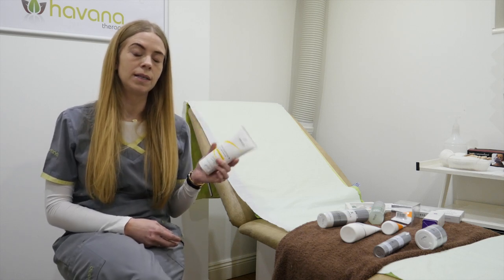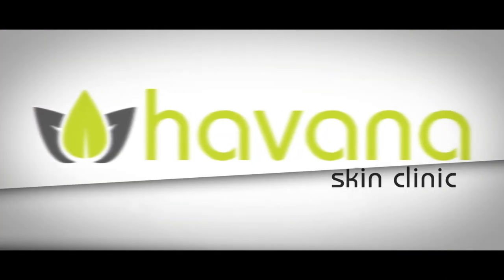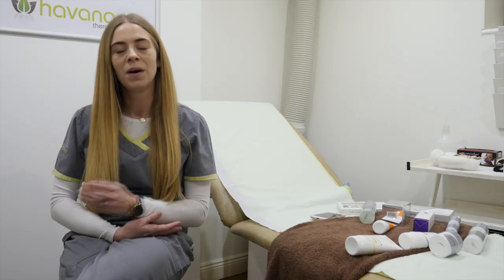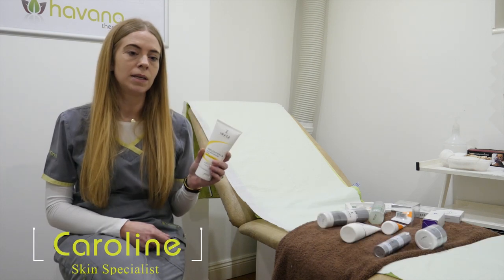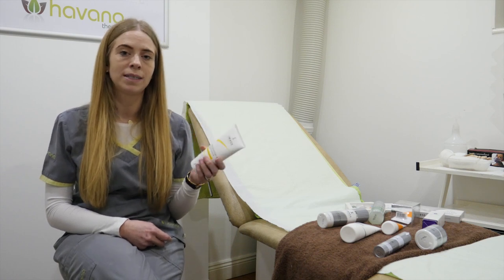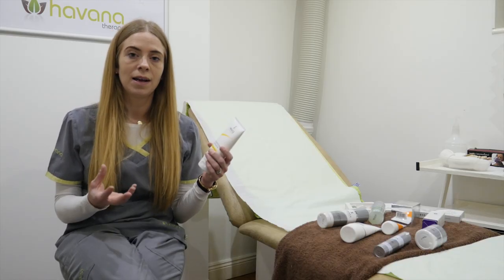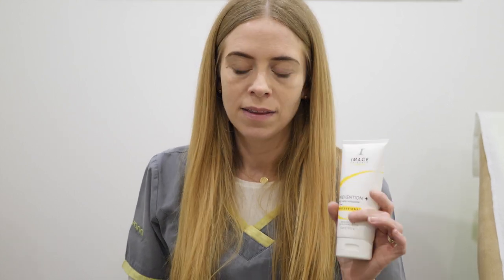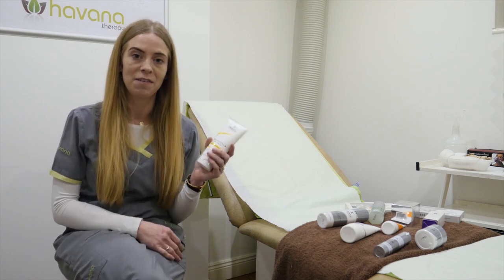IMAGE PREVENTION SPF | REVIEW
Choose which one suits your skin best!!

Long-lasting, deep moisturizer for dry/dehydrated and sensitive/rosacea prone skin combined with a broad-spectrum high UVA/UVB sun protection. Sheer formula spreads easily and evenly without any residue. Enriched with a blend of anti-oxidants, vitamins and green tea as anti-inflammatory agents. Provides ultimate protection and prevention against the aging effects of the sun. Paraben and chemical free high sun protection.

Want to become a laser specialist .Well don't for get your free laser hair removal module

Our licensed aestheticians ensure that you are comfortable and at ease throughout the entire procedure. We are geared towards the delivery of quality service and 100% customer satisfaction. Although hair removal with the use of laser is safe, improper use may render the procedure ineffective, or worse, may cause you undesirable side effects. You can rest assured that our laser hair removal services will meet and exceed your expectations